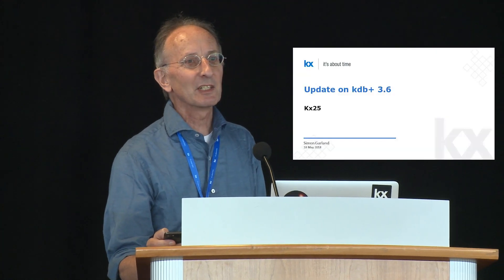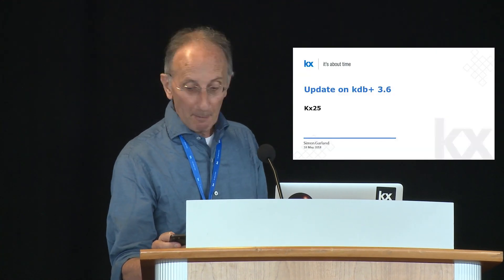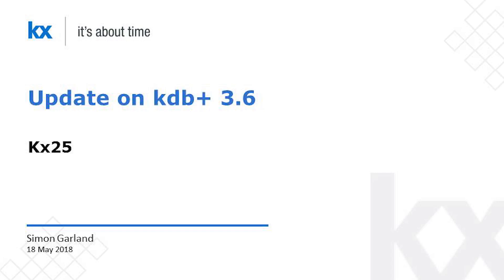Simon Garland: Update on kdb+ 3 6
At Kx25, the international kdb+ user conference held in NYC on 18 May 18 Kx Chief Customer Officer Simon Garland  presented a talk describing the new features in kdb+ 3.6. To see his slides go to kx.com/kx25. For more information about kdb+ and Kx technology go to kx.com and code.kx.com.